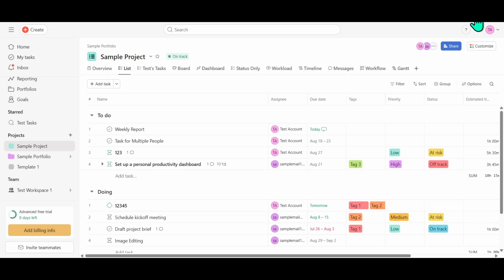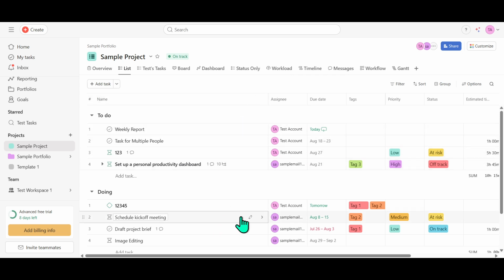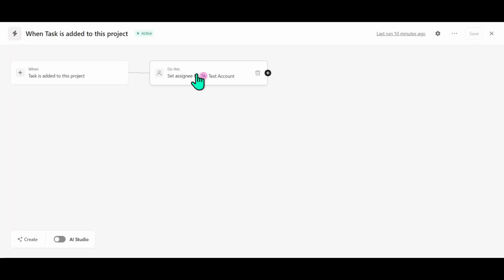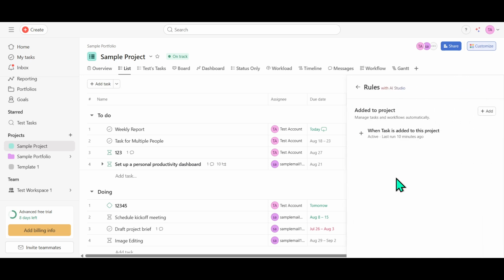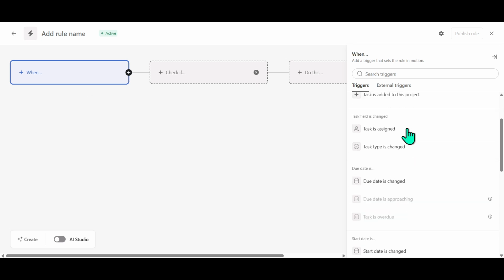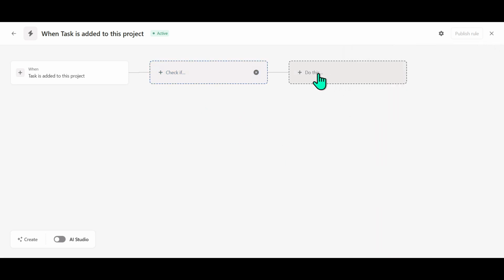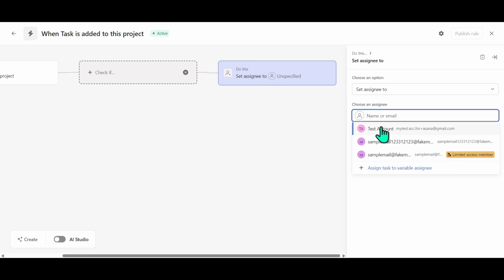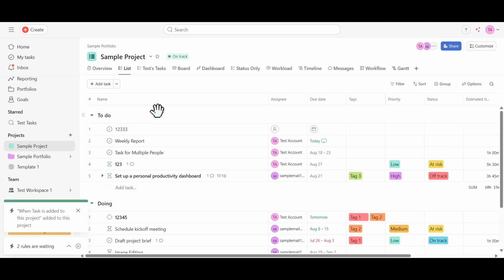Asana: How to Create a Rule (2025 Automation & Productivity Tutorial)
Learn how to create a rule in Asana to automate repetitive tasks, streamline workflows, and save time on project management.